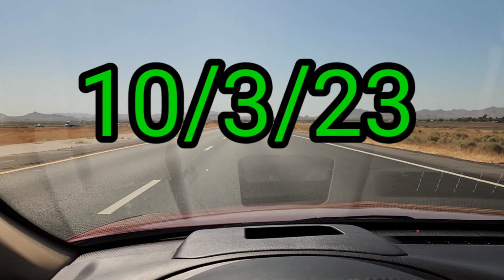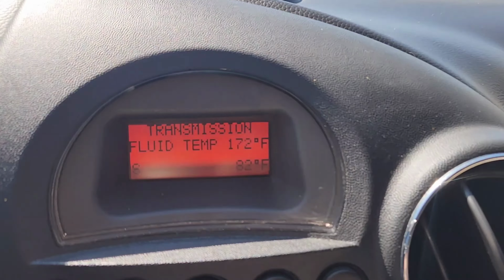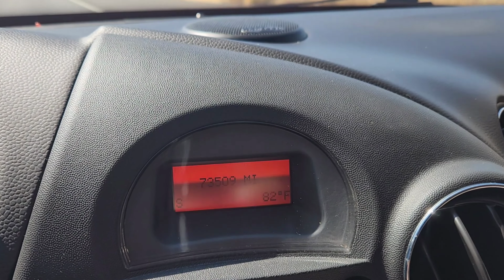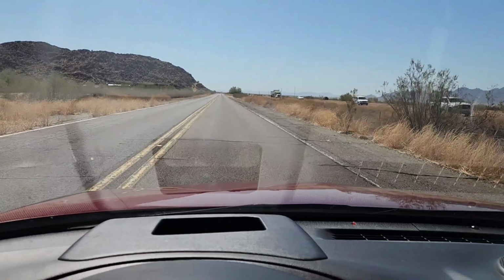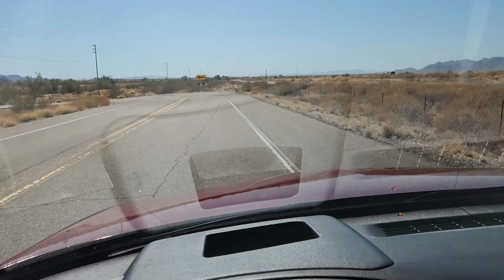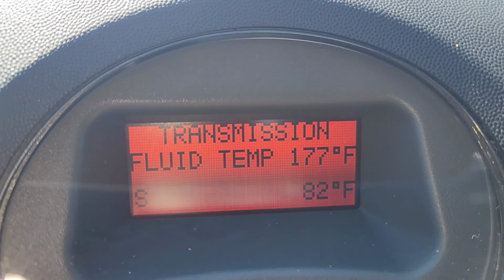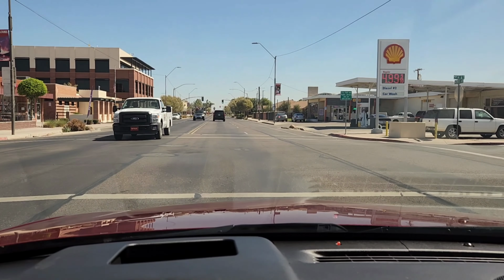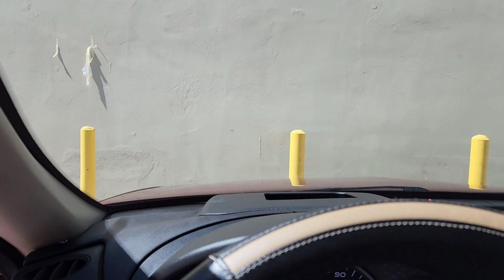TRANSMISSION COOLER TEST!!!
PONTIAC GRAND PRIX GXP TRANSMISSION COOLER TEST DRIVE!!!

GXP TRU-COOL TRANSMISSION COOLER INSTALL!

SR4590 - Tru-Cool LPD Transmission Oil Cooler 28,000 GVW SR4590

Grand prix gxp trans cooler installation diy